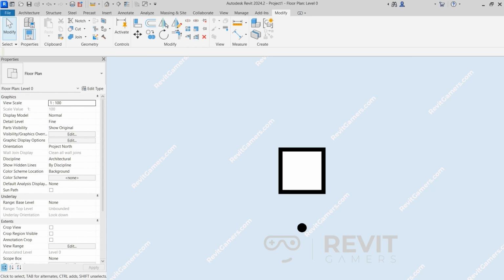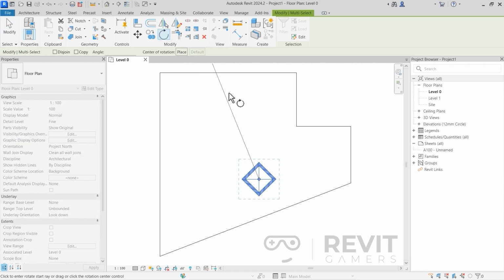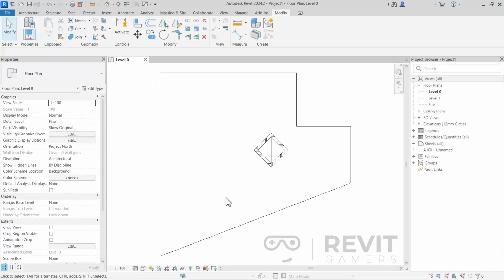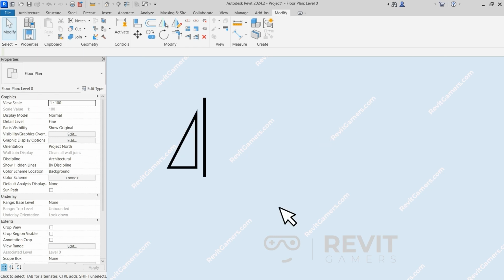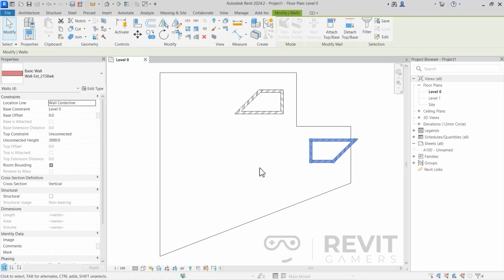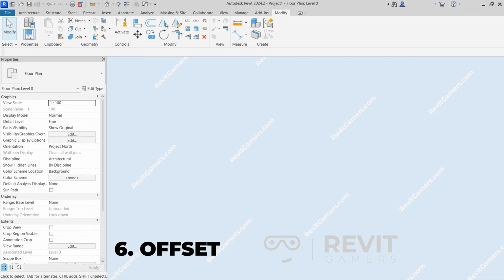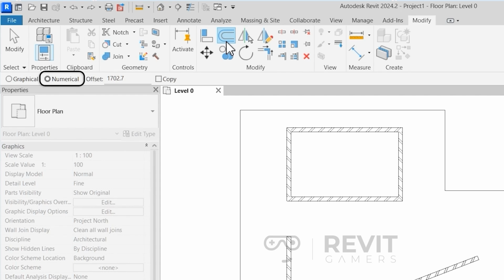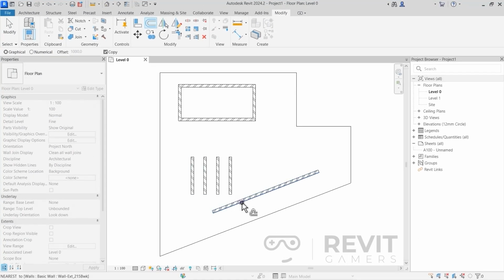Revit Rotate, Mirror & Offset Tools in Minutes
Want to rotate, mirror, or offset elements in Revit with precision and confidence? In this tutorial, we break down how to use Revit’s Rotate, Mirror, and Offset tools efficiently.

🔄 Rotate Tool
Learn how to rotate objects around any point, use the direction indicator, and apply precise angle values. We’ll also cover moving the rotation point, using “Copy,” and detaching objects with “Disjoin.”

🪞 Mirror Tool
See how to mirror elements using both existing geometry (Pick Axis) and custom lines (Draw Axis). Plus, find out how to toggle between copying or just flipping elements.

↔️ Offset Tool
Easily create parallel copies of walls, lines, and more using both numerical and graphical offset methods.

This video is perfect for Revit beginners looking to speed up their workflow and build a stronger foundation with these essential modify tools.